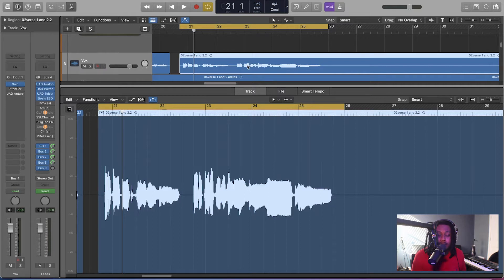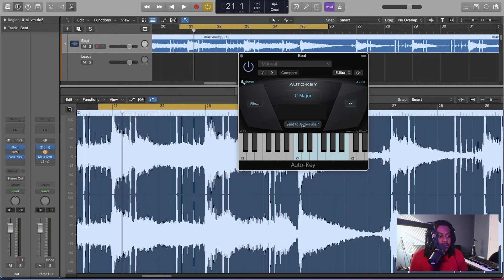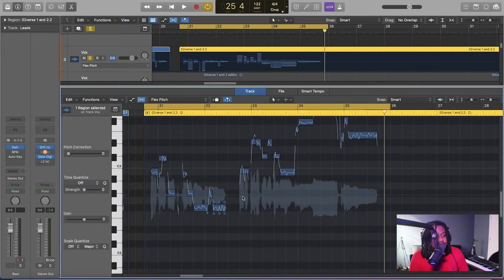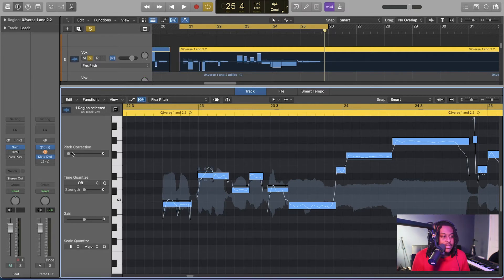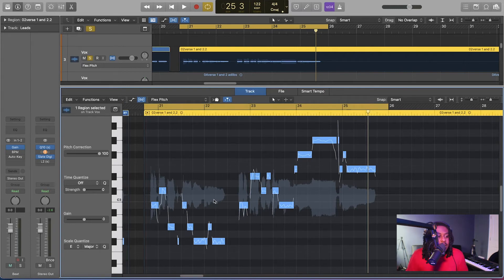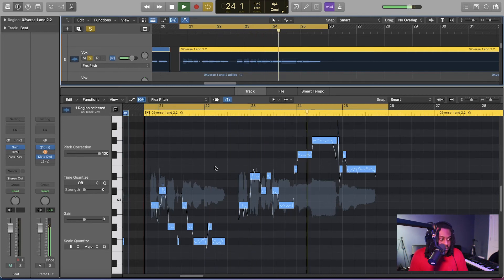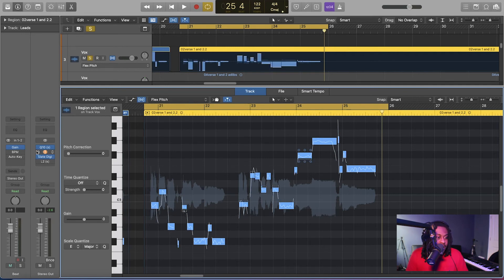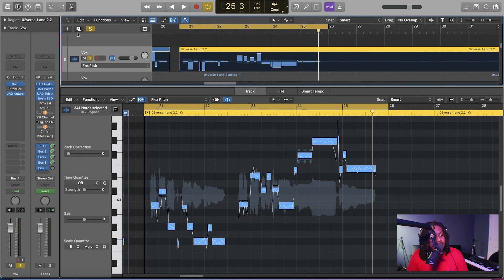How To Use Flex Pitch In Logic Pro (better than melodyne!?)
Showing how easy it is to use flex pitch in Logic Pro.
this link includes my mixing and mast. Prices, email list and all my other social media.
My DistroKid Special Discount Link 👇🏽
My Gear:
Apollo Twin Mk2
Neumann Tlm 103
Shure Sm7b
MacBook Pro 16 inch I9 16bg 1Tb SSD
Yamaha Hs5 Monitors
Launch-key mini
Roland Juno-Ds
Logic Pro X
Pro Tools
Audio Technica Atm M50x
Waves Plugins
Slate Digital Plugins
UAd Plugins
Heritage Audio HA-73 Eq Pre Amp
Klark Teknik  2A-KT Compressor
Soundtoys 5
Analog Lab
Omnisphere
Premier Pro